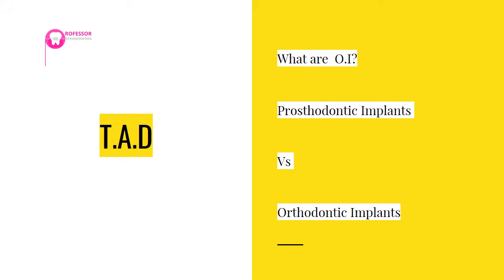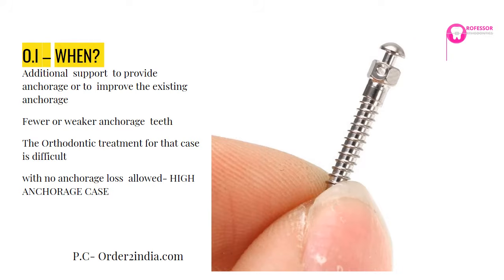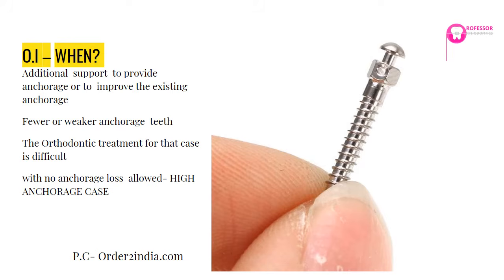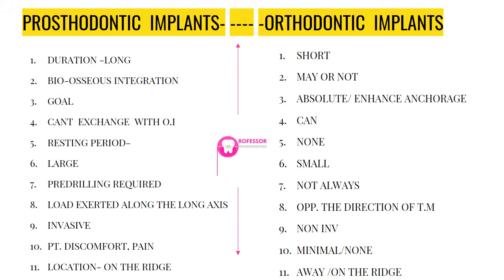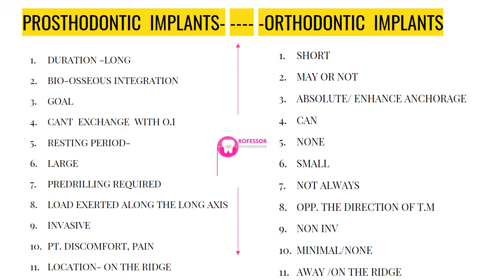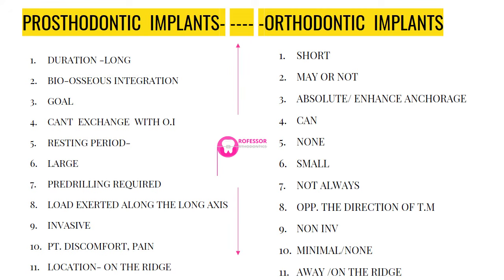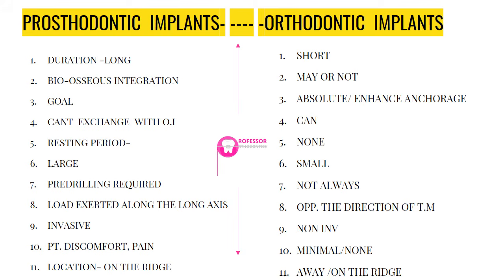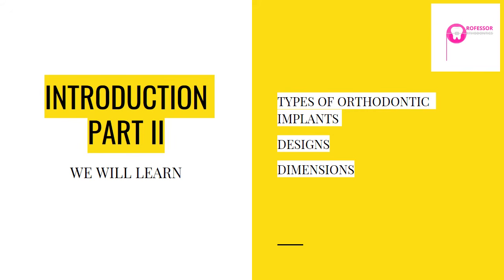IMPLANTS IN ORTHODONTICS- T.A.D. (TEMPORARY ANCHORAGE DEVICES)-INTRO. PART 1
This is my first video in 2021 , so  Happy Year 2021 to all my Subscribers and Non-Subscribers :) , last year was quite eventful, this year things will be positive and better. May everybody have a healthier and happier year :)
Today we learn about Orthodontic implants, and how are they different  Prosthodontic implants.This is an introduction Part I on orthodontic implants. I will be posting two more sessions on introduction . I have also slightly modified and shortened my presentations , you must have noticed it , if you have watched the earlier videos.

Hi everybody! Orthodontics is exciting and interesting branch of dentistry. There  is always so much new to learn.I am an Orthodontist.I  absolutely love teaching. This was my inspiration to starting this channel.
A channel for Dental and Orthodontic Graduates. Learn orthodontics in simplest terms, understand orthodontics beyond wires and brackets. From basics to complex subjects in detail. Your online classroom for Orthodontic lecture.  Supplement your books, and Research  articles with this online learning to improve understanding.